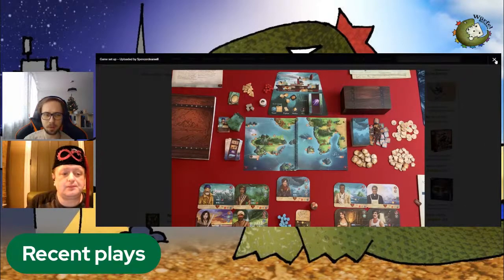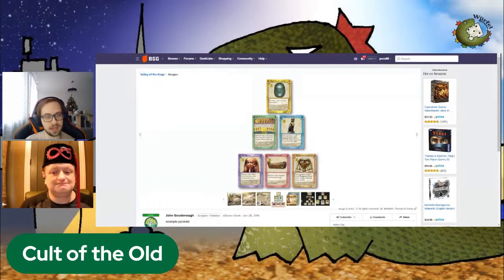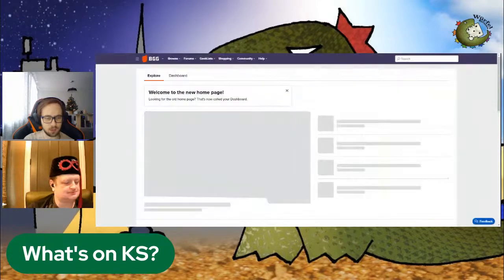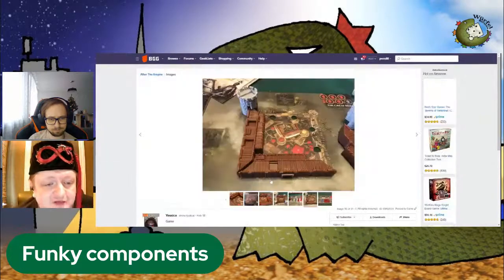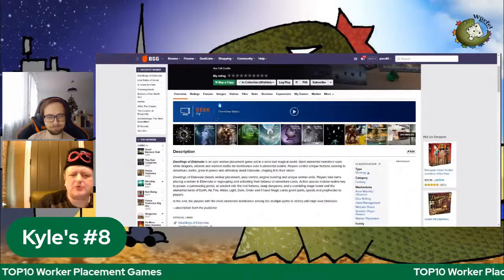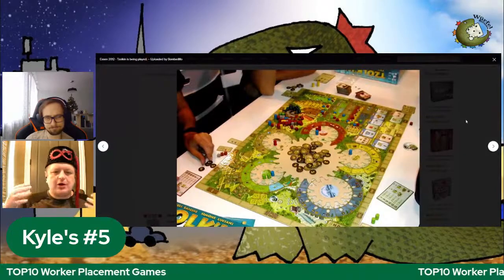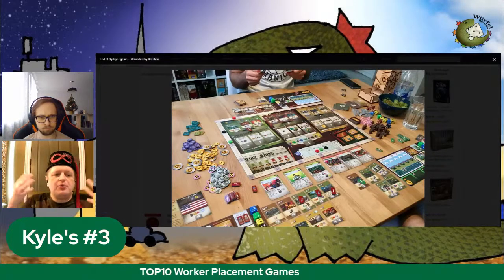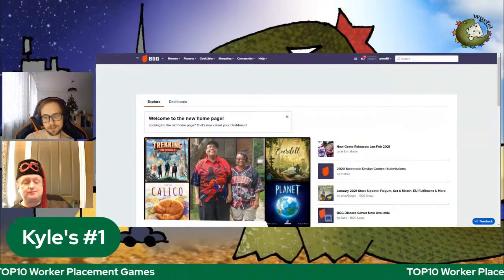Würfel Cast - Episode 32 - TOP10 Worker Placement Games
Intro 00:00​
Recent plays 1:59
Cult of the Old 14:45
What's on KS 26:01
Guess that Game​ 34:03
Under and Over 42:28
Funky components​ 53:48
Topic of the Day - TOP10 Worker Placement Games 58:17

Hosts: Ilja & Kyle